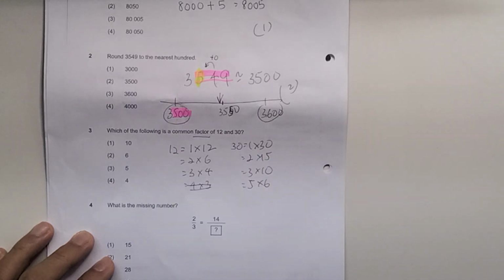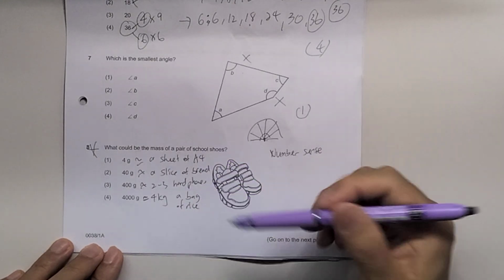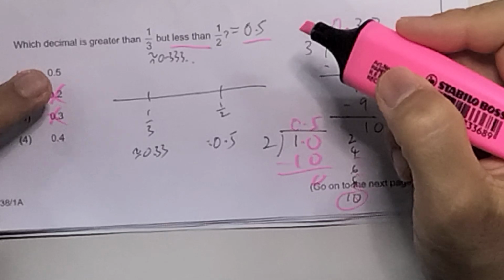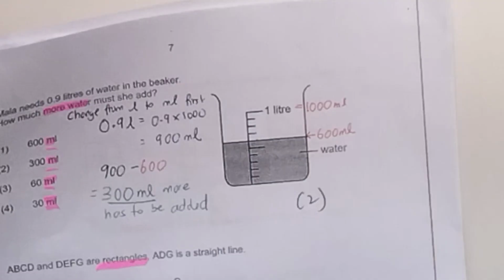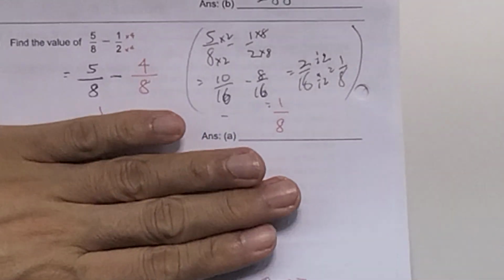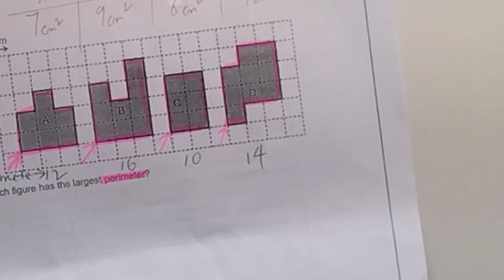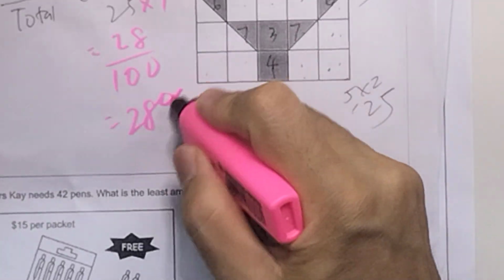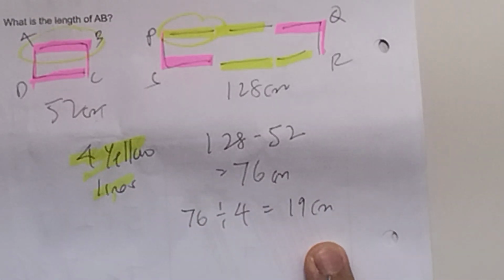PSLE 2023 Foundation Maths Paper 1